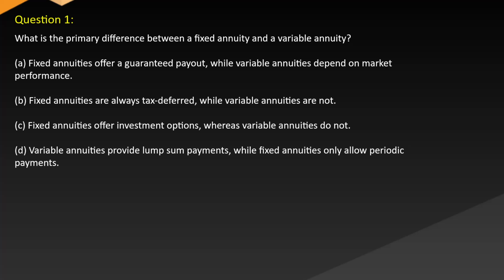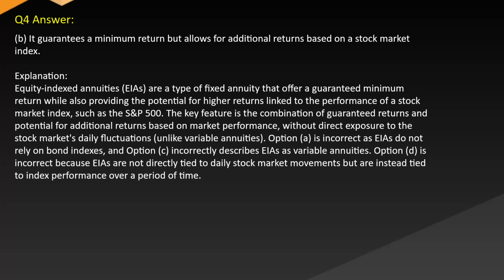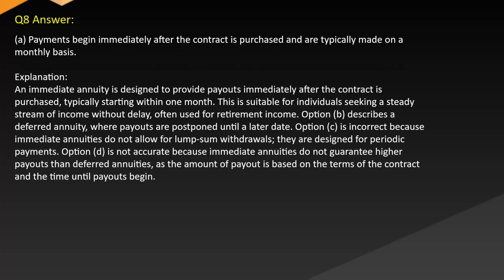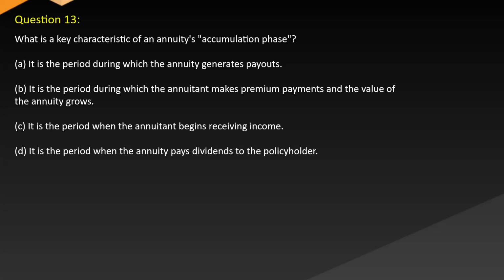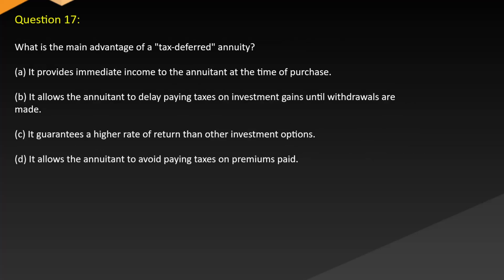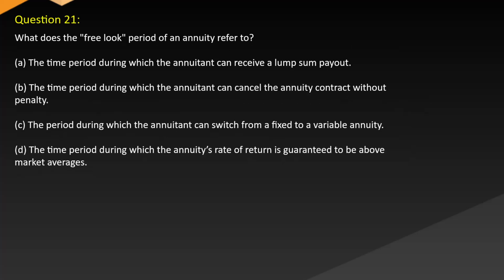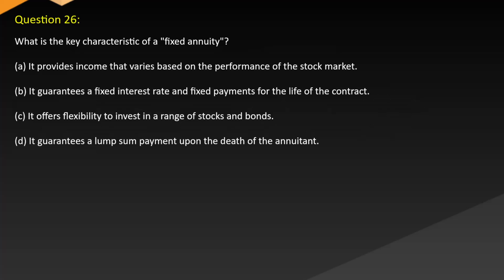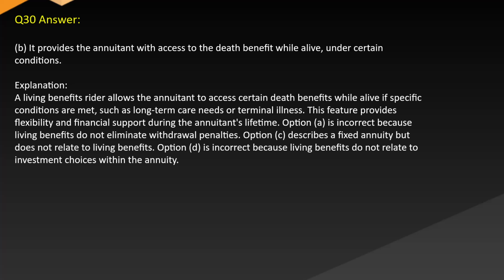Idaho Annuities Exam Free Practice Questions